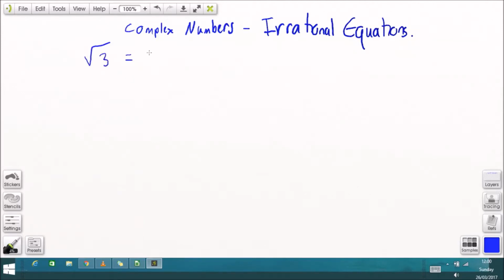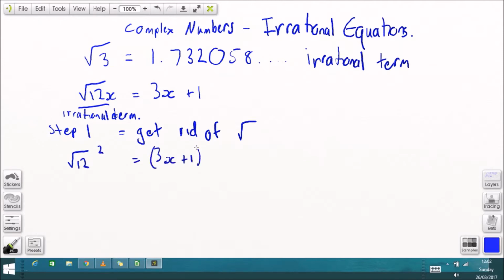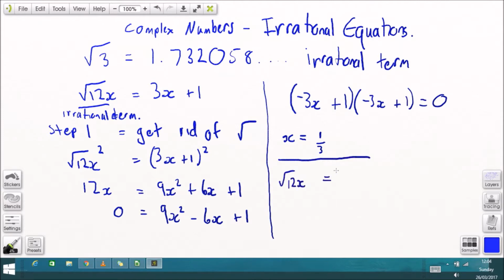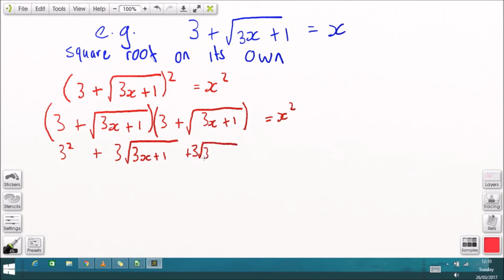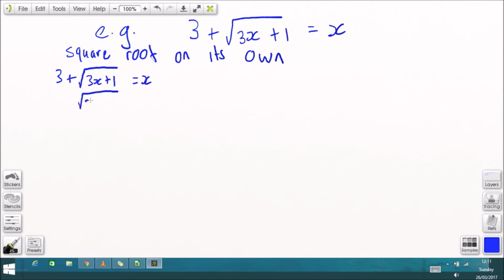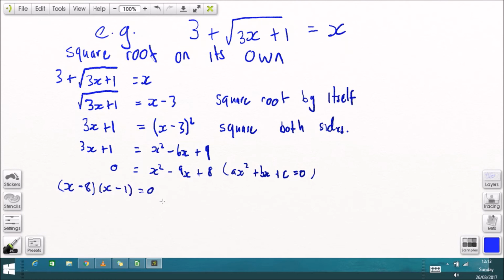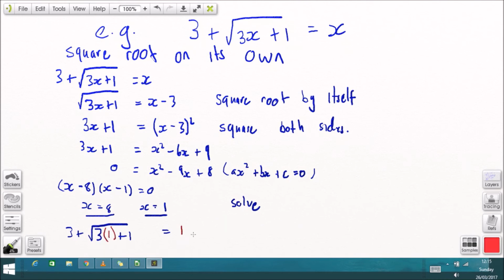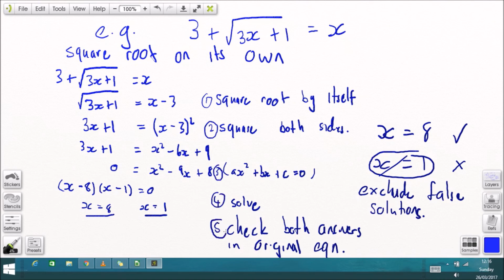Complex Numbers 2 Irrational Equations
A look at Irrational Equations